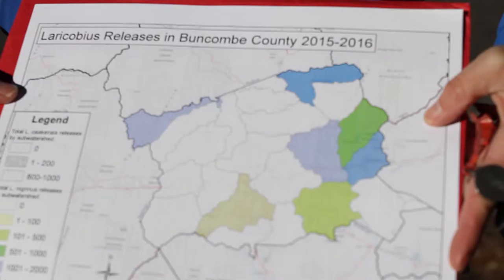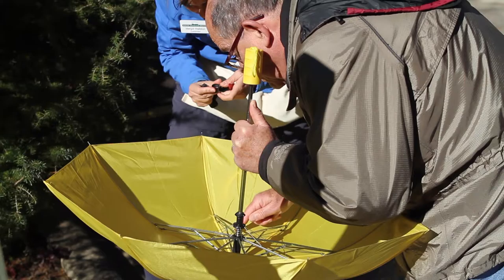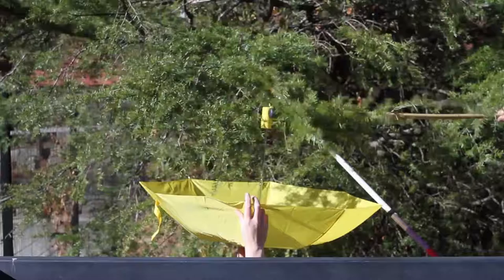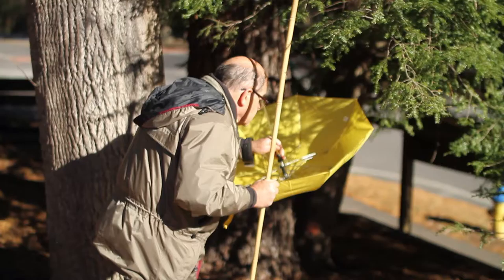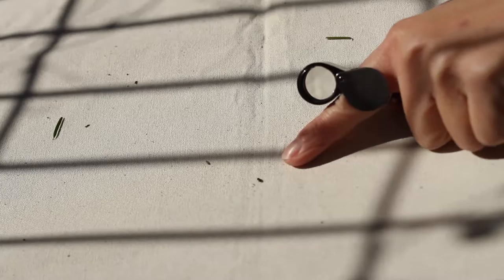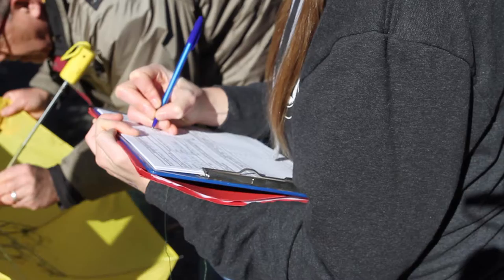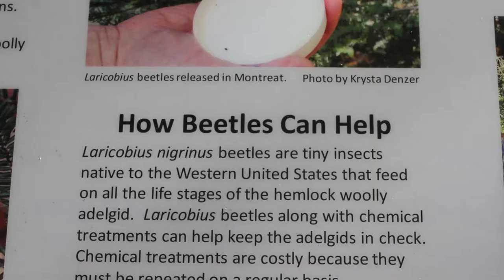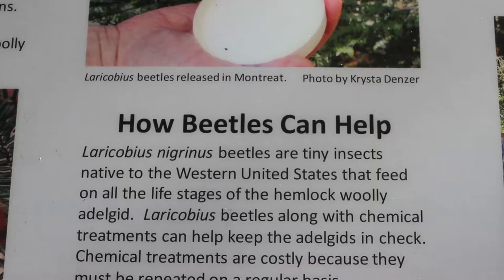News Update - Hemlock Restoration Initiative (Dec. 2016)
Last year, the Hemlock Restoration Initiative released a predatory beetle to fight the Hemlock Woolly Adelgids in 17 locations across Buncombe County. In this news update we'll join them in Montreat in at one of these locations to get an update on their progress.